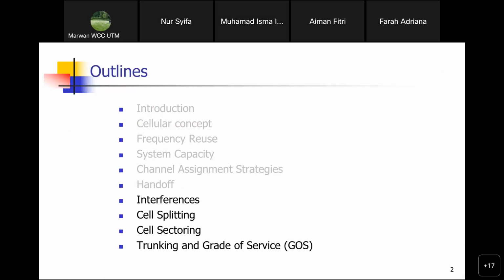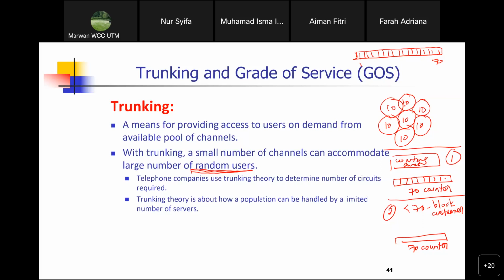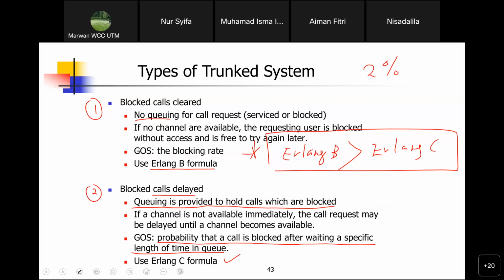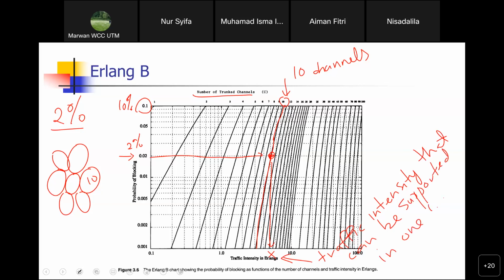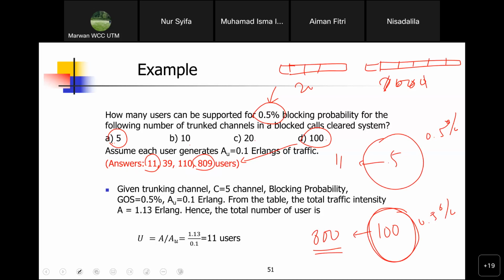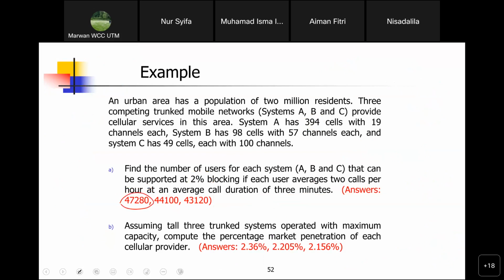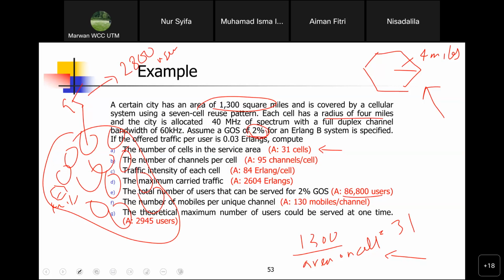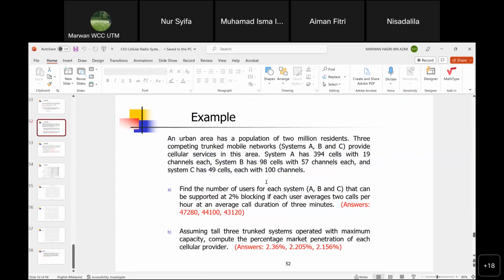Chapter 3 Lecture Videos 2 (9.05.2023)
Dr. Marwan Hadri bin Azmi